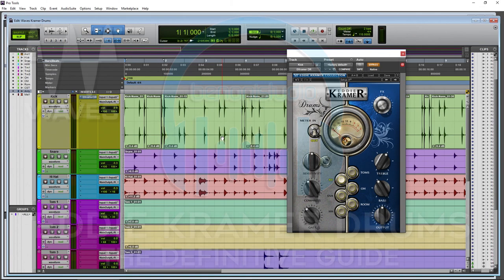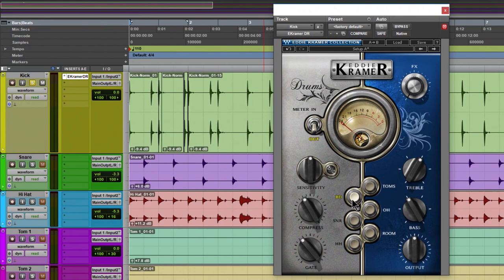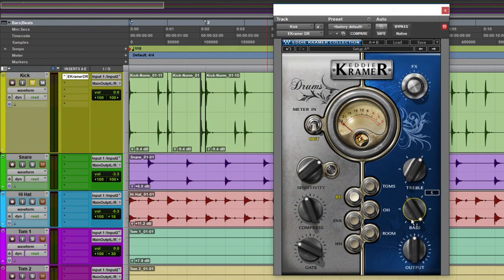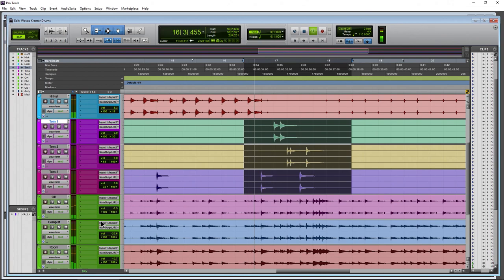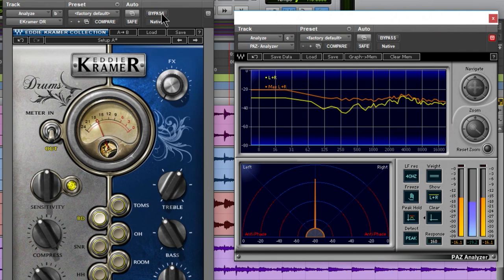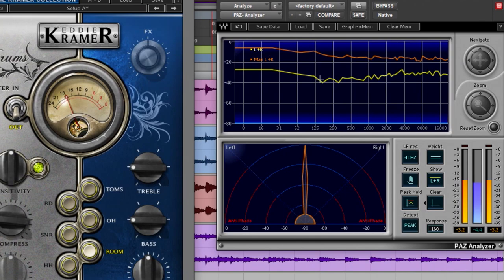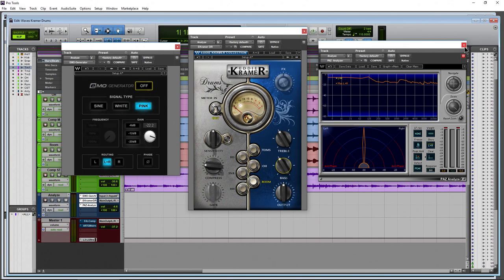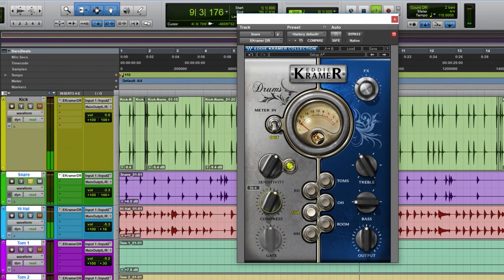Waves Eddie Kramer Drums - The Definitive Guide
Everything you need to know about the Eddie Kramer Drum Channel plugin from Waves. Get a professional drum sound fast!

The Waves Eddie Kramer Drums plugin is a multi-effect plugin made just for drums. This single plugin includes different modes for all of the main types of drums: Bass Drum (kick), Snare, Hi-Hat, Toms, Overheads, and Room.

Using the plugin is easy and straight-forward.

Place the Eddie Kramer Drums plugin across all of your drum tracks. Choose the proper mode for the track you are mixing (i.e. choose SNR if the plugin is on the snare track), adjust a few knobs to find the sound you like best, and you're done. It's really fast and it sounds great.

Each mode (BD, SNR, HH, etc...) has different eq shapes and compression settings that work perfectly for each drum. But, you don't have to use corresponding modes for the type of drum you are working on if you don't want to. If using the TOMS mode sounds best for the snare track, you can do that too.

In this video I'll go over the interface and all of the modes. We'll look at how the plugin actually works and see the different EQ shapes. And finally, I'll mix a full drum track using only the Eddie Kramer Drums channel on all of the drums and then sweeten it up with some SSL compressor glue, and Abbey Road TG Mastering Chain magic.

The Eddie Kramer Drum Channel can be bought as a single plugin or as part of the Eddie Kramer Signature Series. It's also included in several Waves bundles like, Gold, Platinum, etc...

▶Timecode:

0:00 - The Interface
8:47 - How it Works
16:05 - Mixing Drums

▶More WAVES plugin video

▶My Links